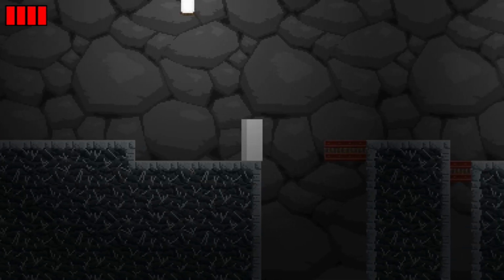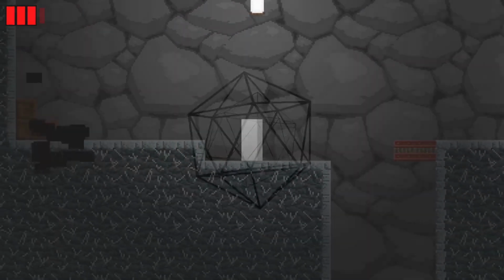Adding Asbestos to My Side-Scrolling Game - Devlog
I share some updates on the game I've been working on, including the development of a second level that prominently features asbestos.